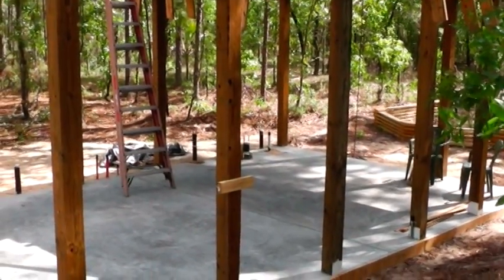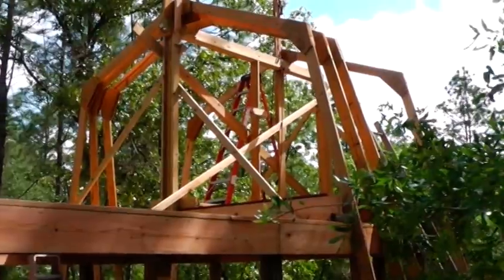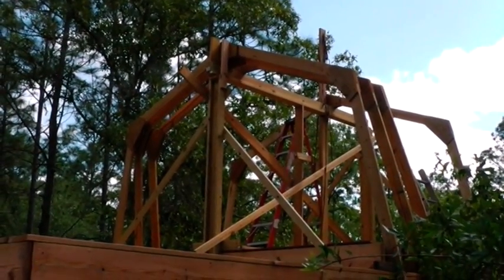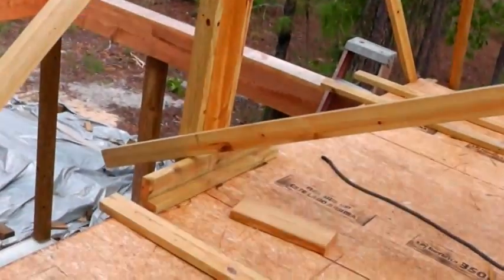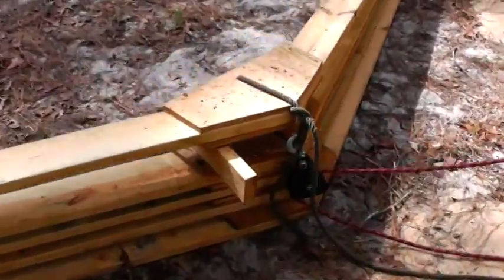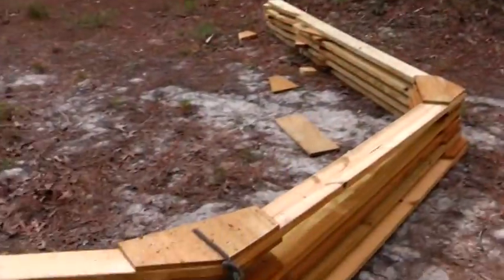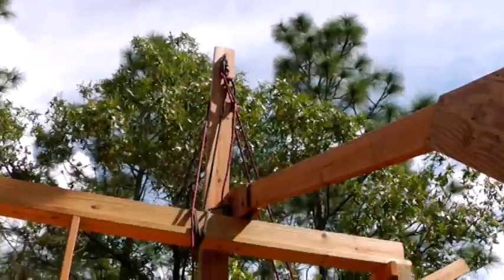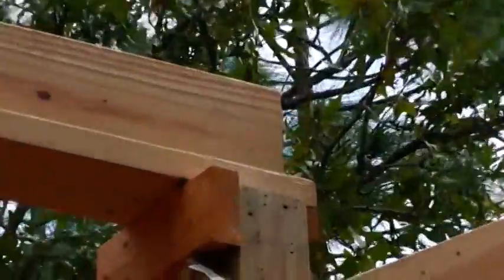Raising Homemade Gambrel Barn Trusses by Yourself: No Crane Rental Necesary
Work at your own risk! I use 2 simple pulleys and some elbow grease to lift some very awkward roof trusses.  16 feet wide and @12 feet tall. Rafters are made from 2 pressure treated. 2x6x10's,2 pt-2x6x8's and 3/4 inch pt. plywood gussets that are nailed,screwed and glued. A 2:1 pulling ratio is achieved.